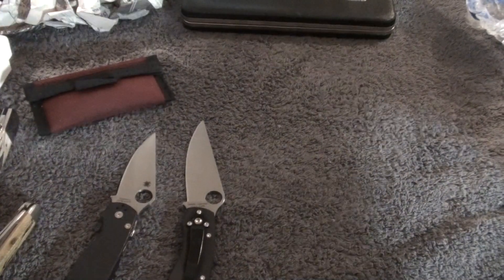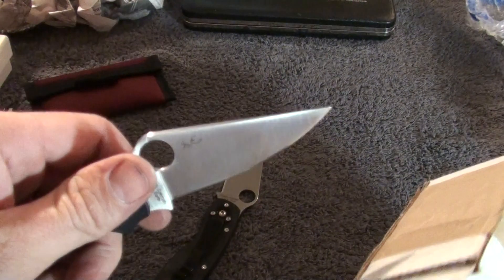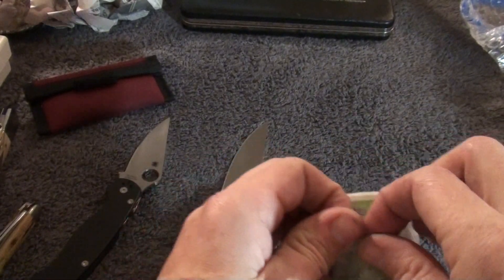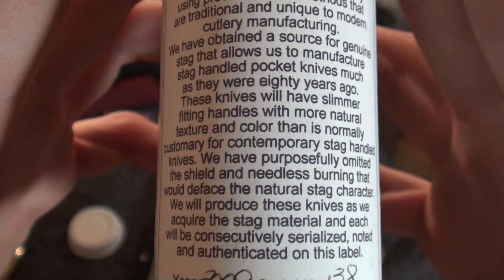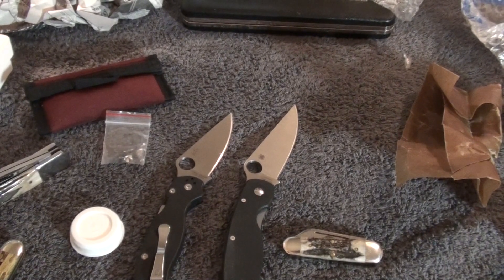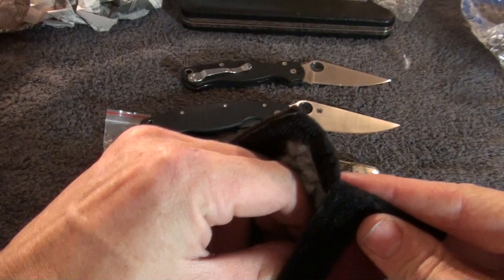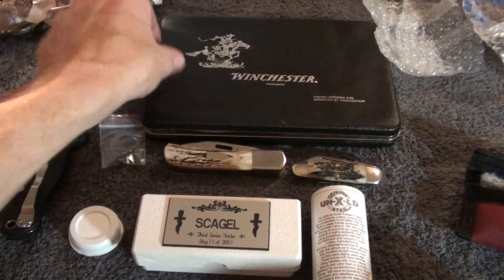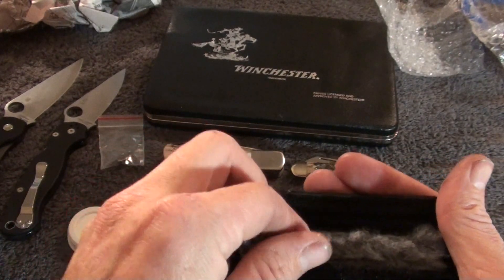Unboxing I think!!!! lol